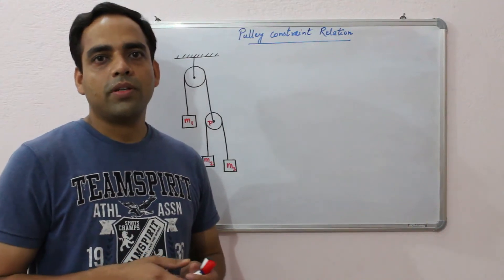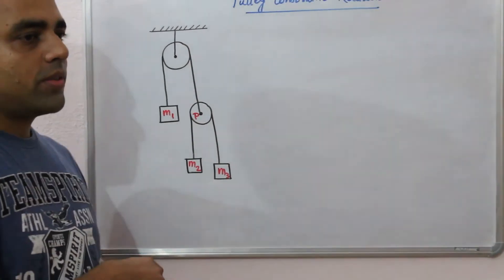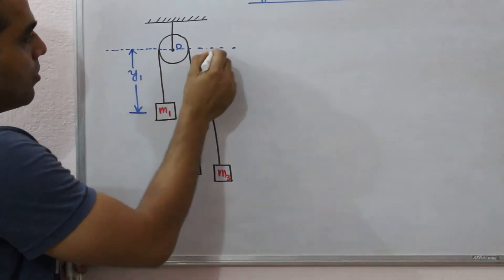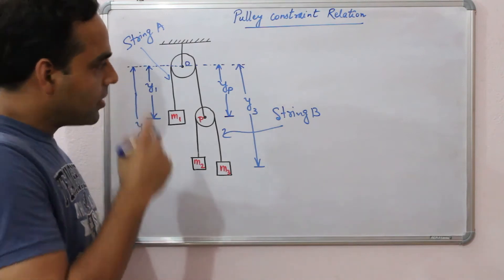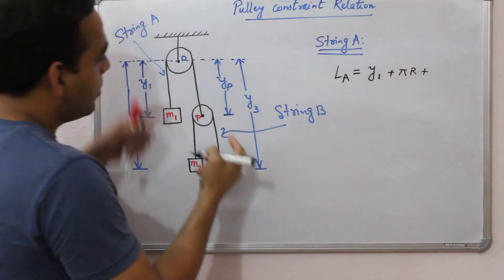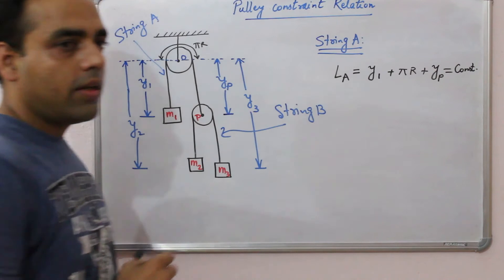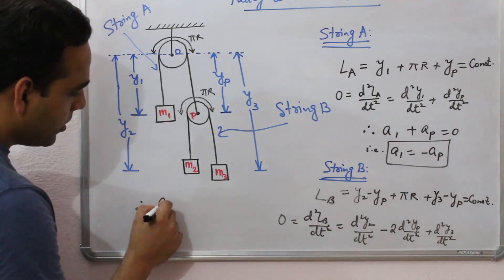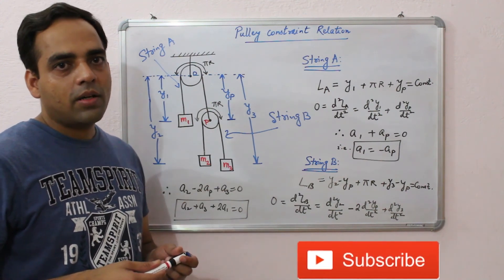PULLEY CONSTRAINTS I PULLEY PROBLEMS I CONSTRAINED MOTION CONCEPT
Pulley Constrained Motion Video Lecture of Physics for IIT-JEE Mains and Advanced by Dr. Abhijit Prasad Sir. Under his guidance several students has successfully managed to crack various engineering & medical entrance examination.